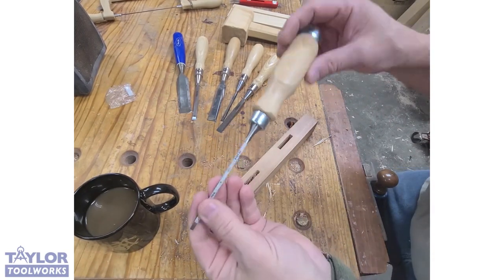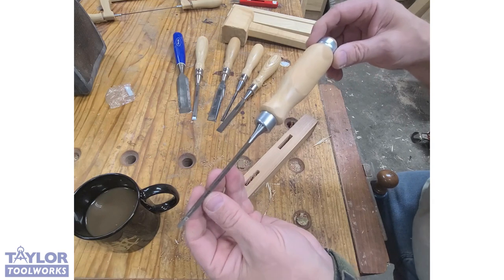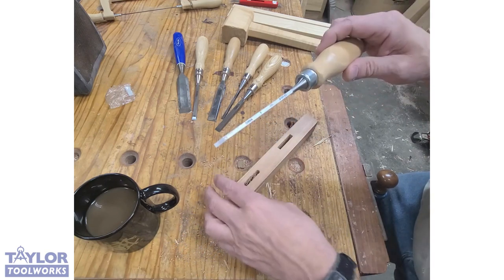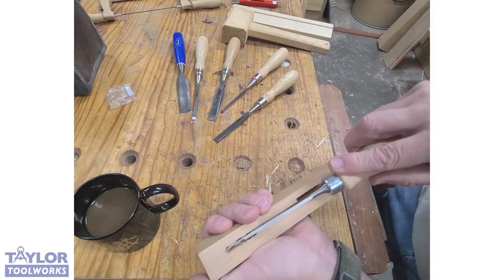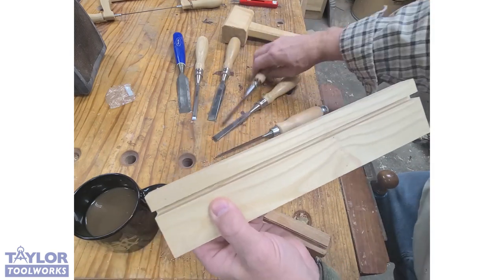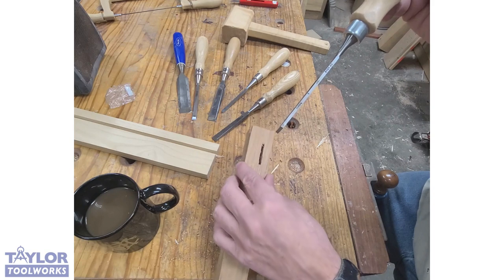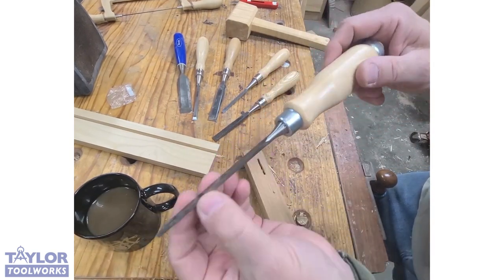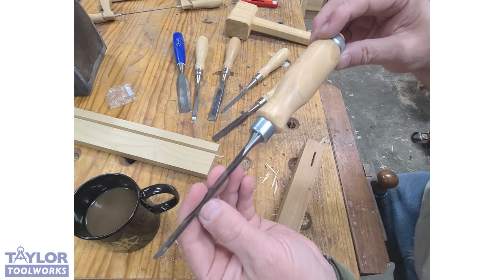The most overlooked bench chisel?